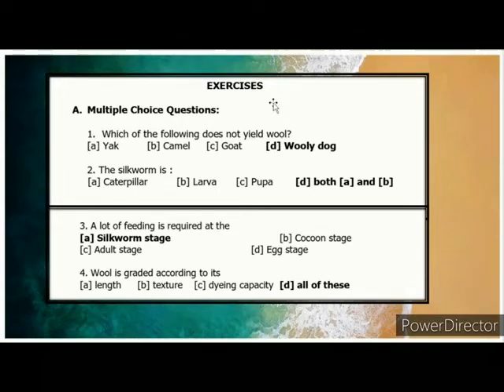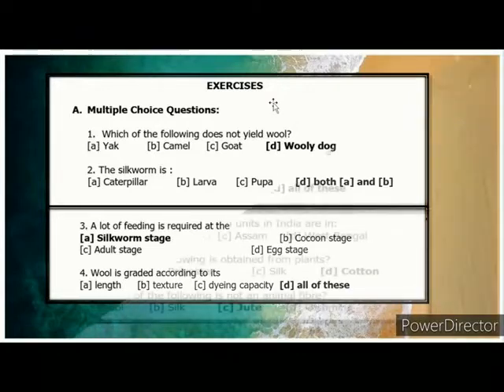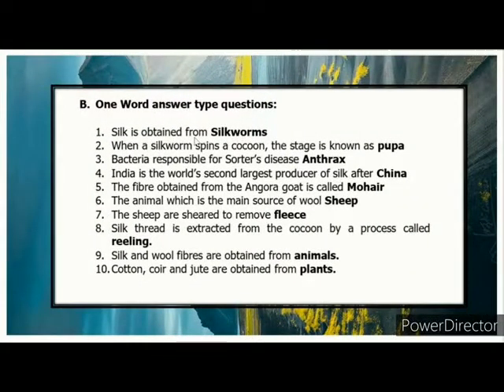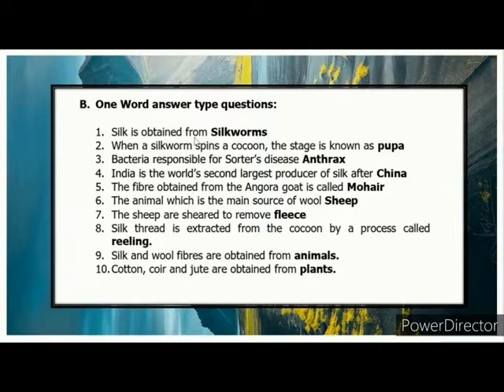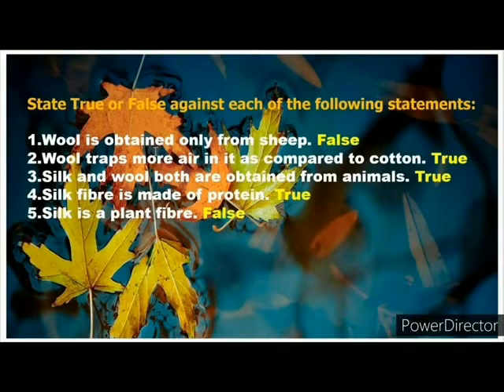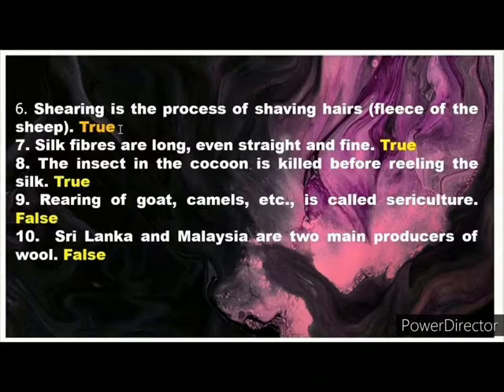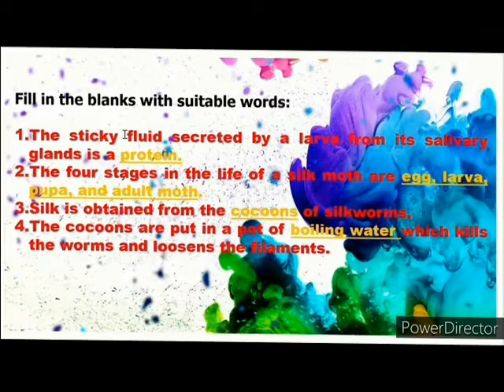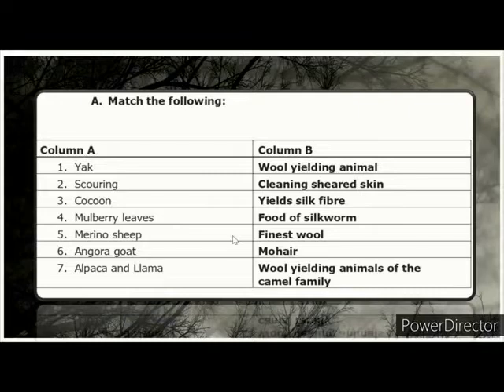SCIENCE SUCCESS == CLASS VII ==FIBRE TO FABRICS ==BOOK BACK EXERCISES ANSWERS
SCIENCE SUCCESS ==
CLASS VII ==
 FIBRE TO FABRICS
 ==BOOK BACK EXERCISES  ANSWERS==